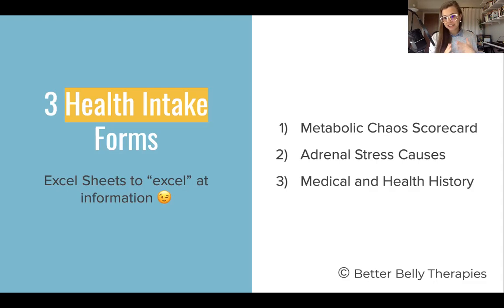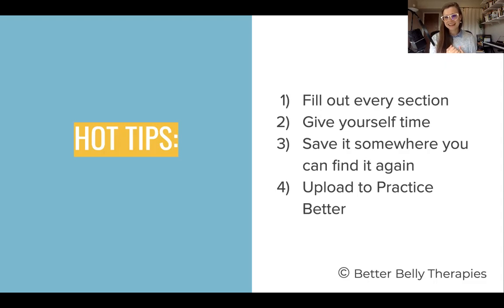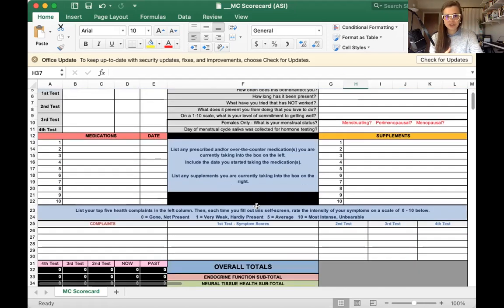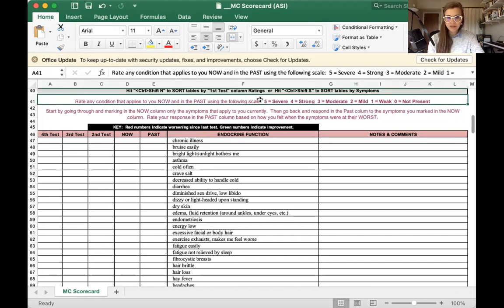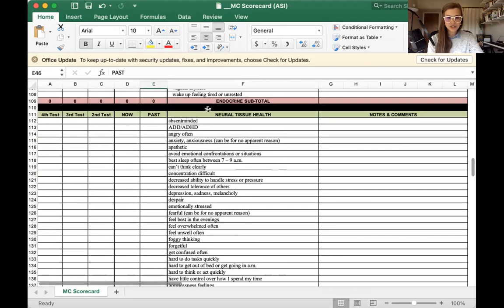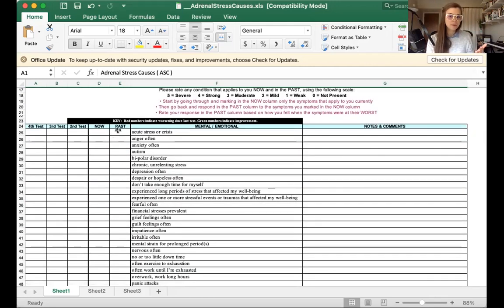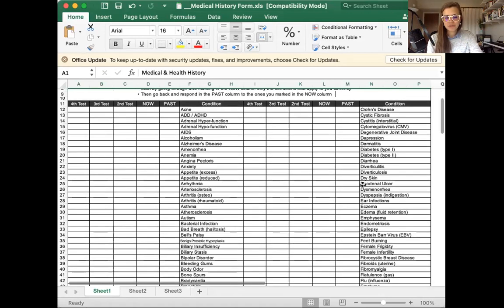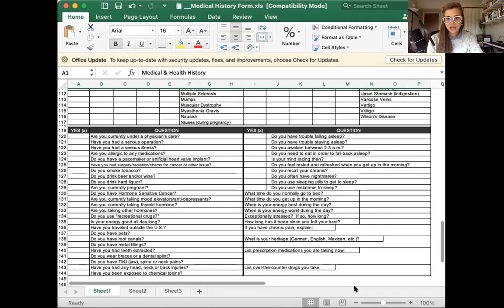Day 1 - How to Do Your Scorecards